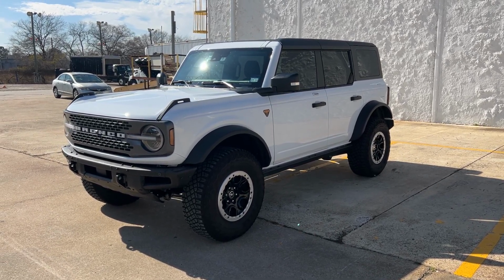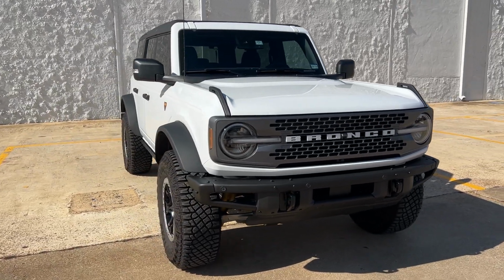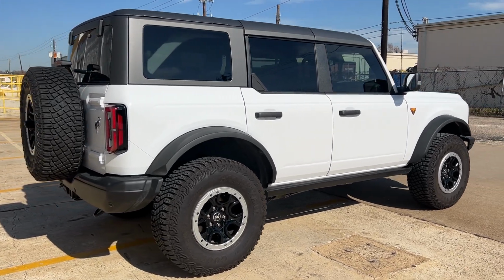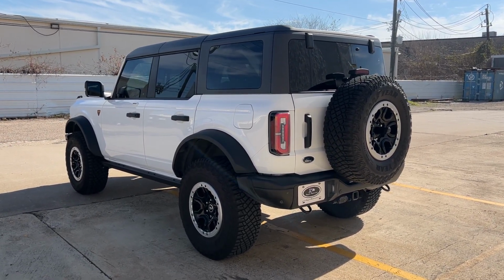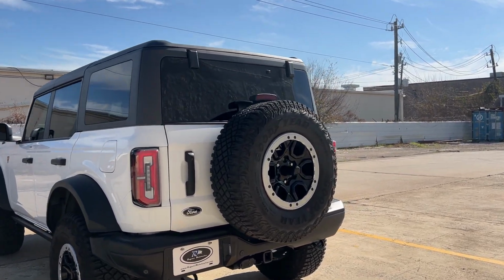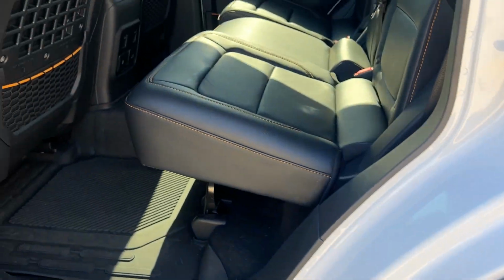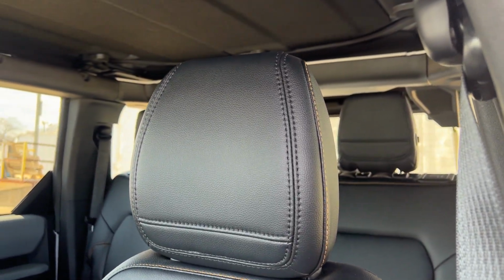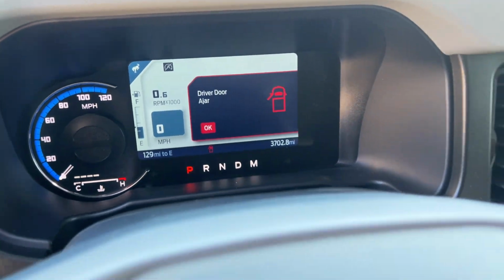2022 Ford Bronco Badlands with Sasquatch Walk Around Video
- 2022 Ford Bronco Badlands Advanced.  This Badlands Bronco is a ONE OWNER, NON-SMOKER, with a CLEAN CARFAX.   33 months remaining on the FACTORY BUMPER TO BUMPER WARRANTY.  You will get 2 REMOTE KEY FOBS, ALL OWNERS MANUALS, ALL STORAGE BAGS, CARPET MATS and the ORIGINAL WINDOW STICKER.  Factory options include, Sasquatch Pkg, Lux Pkg, 2.7L Eco boost engine, HD modular front bumper, remote start, navigation, 360 degree camera, heated seats, heated steering wheel, 17 inch bead lock wheels, hardtop, sound deadening headliner, all weather floor mats, tow pkg, keyless entry keypad, leather seats and more.  We can ship anywhere in the US and offer Airport Pickup. Third Party Inspections always welcome. Call, TEXT or Email anytime!